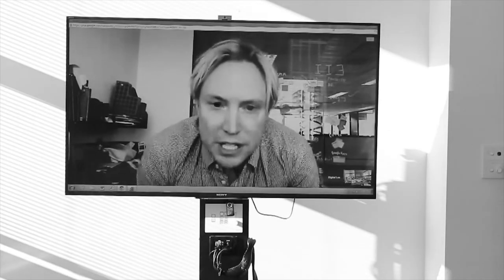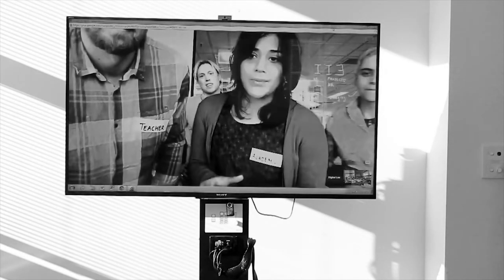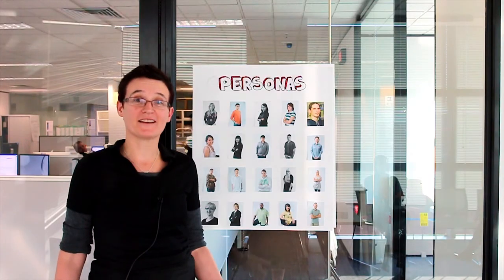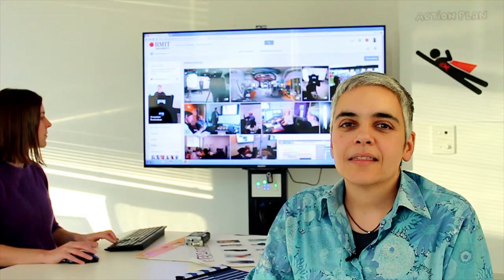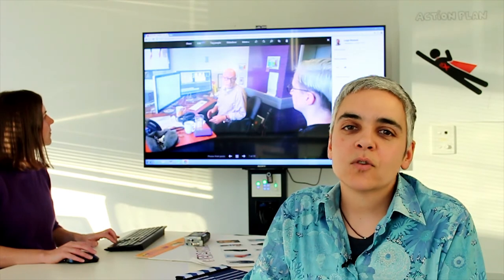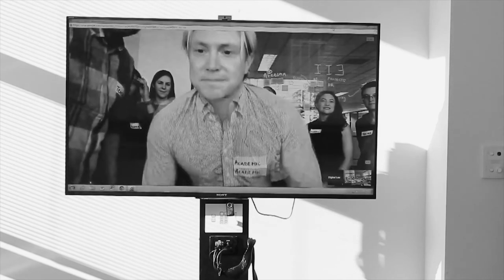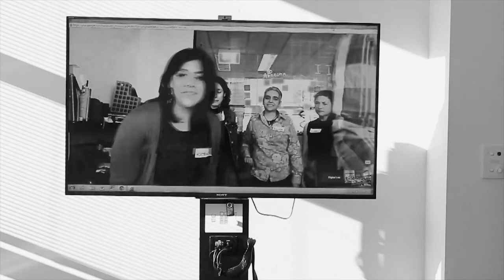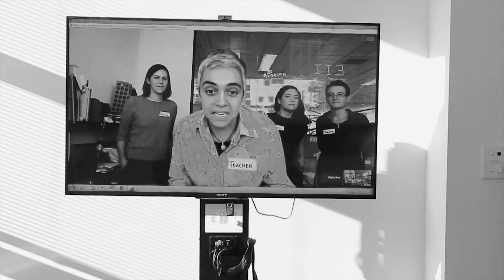What is a Digital Learning Express Project?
An Express project is aimed at making a quick difference to a course being taught in the College of Design and Social Context at RMIT University. A College Educational Developer will work with you to design and develop a new practice, that solves a problem or tests an innovation.

Examples have included:
Creating video lectures
Using video in teaching and assessment
Using social media to support students
Creative info graphics
Facilitating an online community of learners
Reorganising a Blackboard layout to improve usability
Using video conferencing with students to meet online
Using Google Drive to collaborate with document authoring
Designing and using rubrics for assessment

Almost anything you can come up with, an educational developer can assist with. Projects usually last for 6 weeks.

Consider following our blog at that address and/or joining our Google+ Community